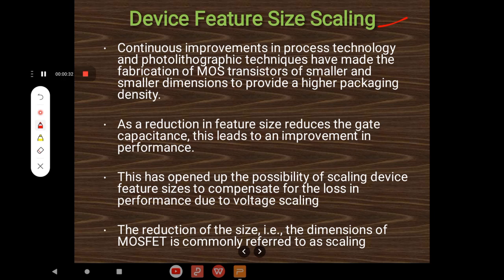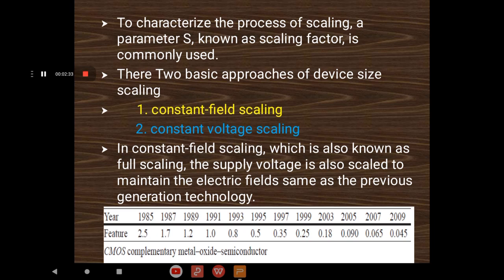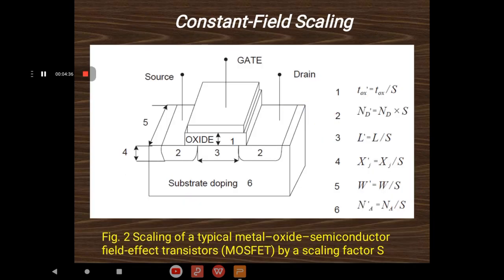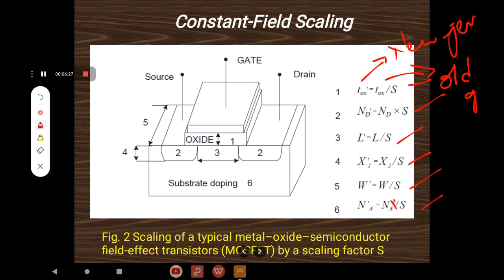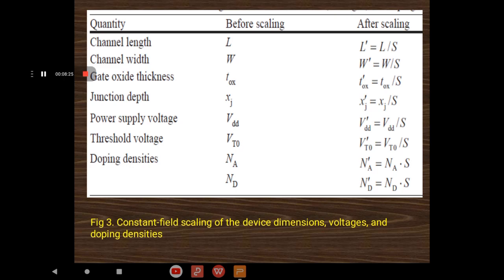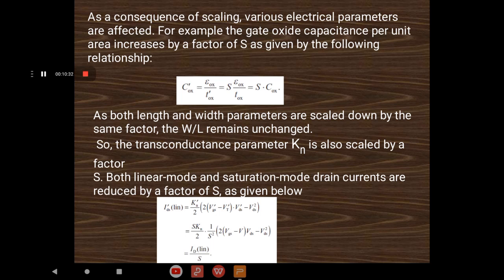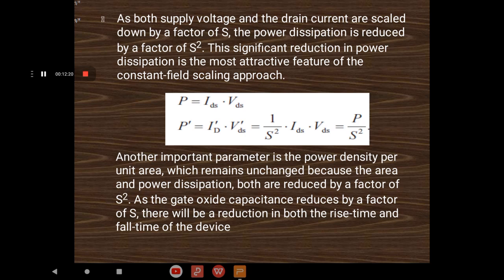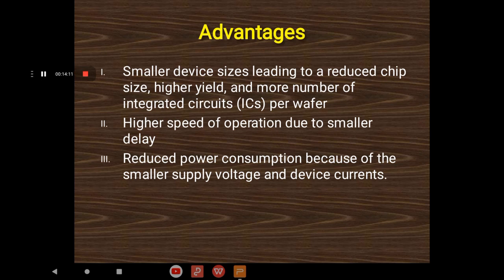UNIT -3 DEVICE FEATURE SIZE & CONSTANT FIELD SCALING||SUPPLY VOLTAGE SCALING PART 2@GMK TUTORIAL